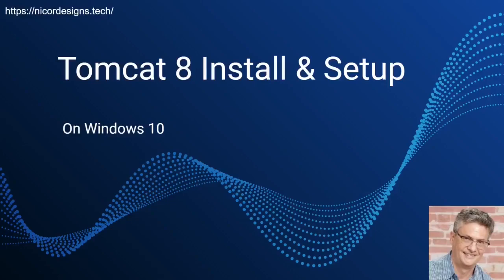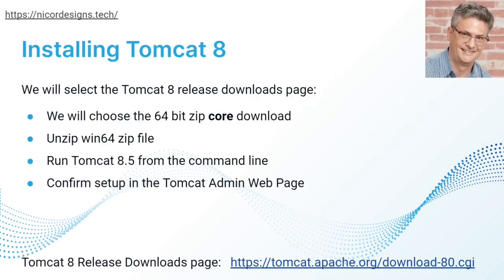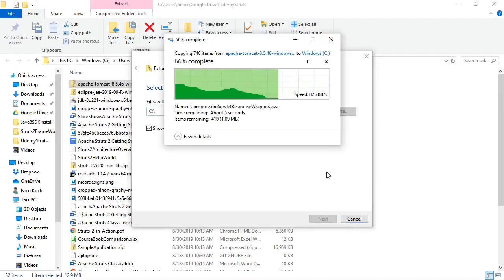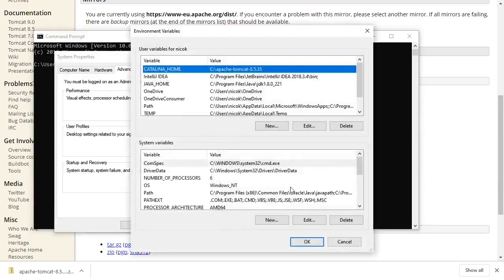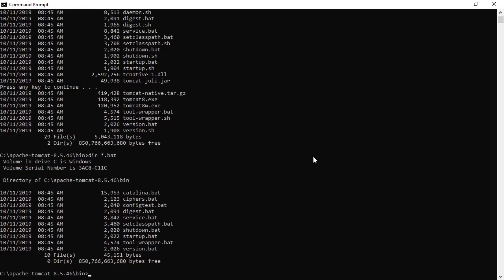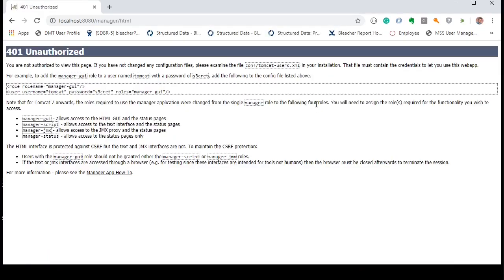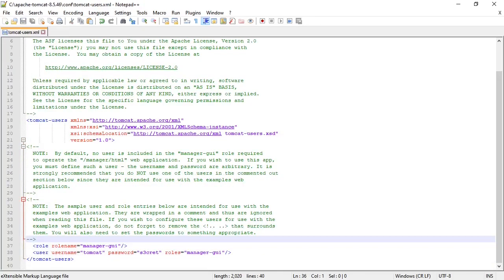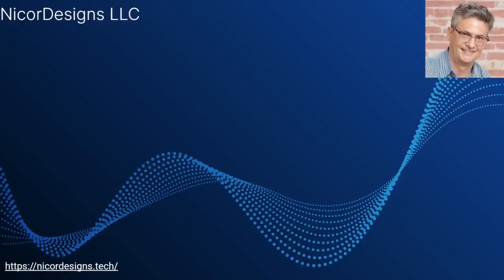13. Installing & Setting up Tomcat 8.x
We will select the Tomcat 8 release downloads page:

We will choose the 64-bit zip core download
Unzip the win64 zip file
Run Tomcat 8.5 from the command line
Confirm setup in the Tomcat Admin Web Page
The prerequisite is Java 7 or higher (JAVA_HOME)
Set CATALINA_HOME environment variable
Scripts: startup.bat and shutdown.bat
Set up a Tomcat Admin User through the web page Admin Install

If you have found this free "An introduction to JDBC, JNDI and Spring JDBC with Tomcat" series of video tutorials